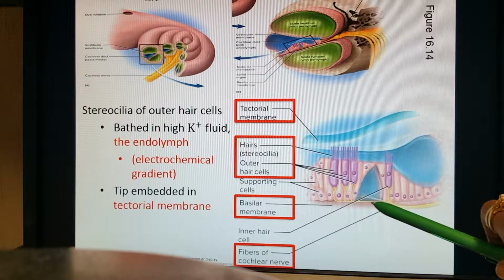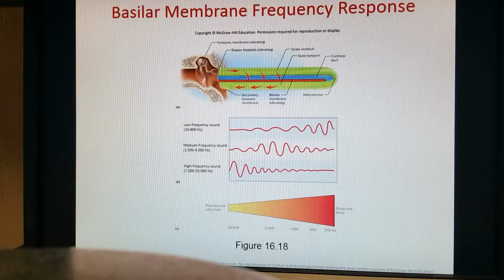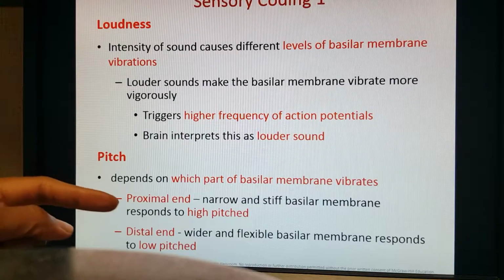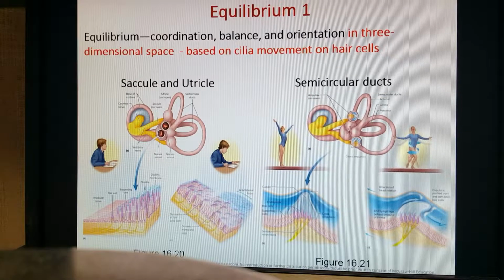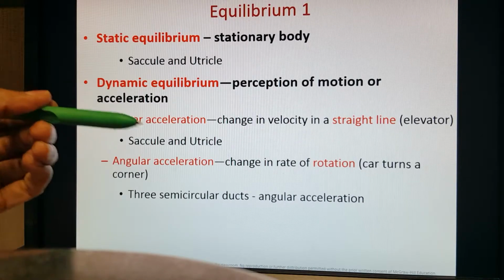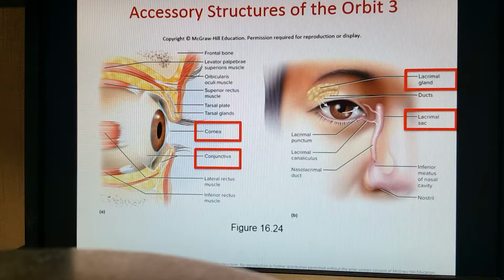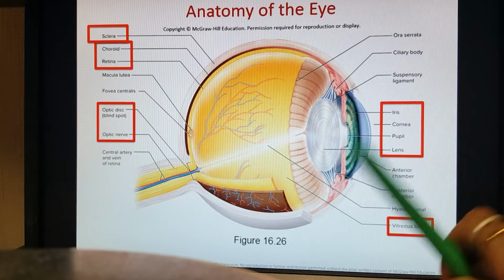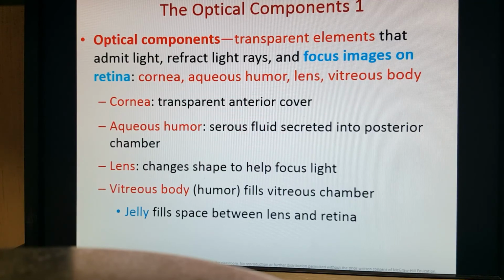Ch16 PowerPoint Highlights Part 2.mp4